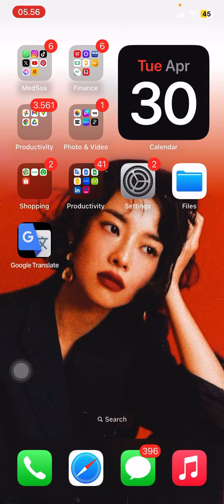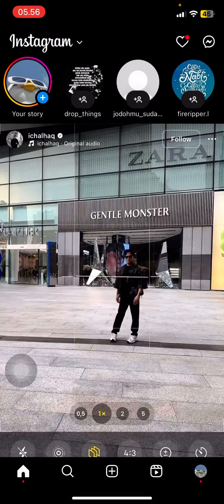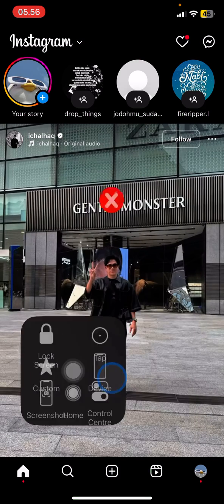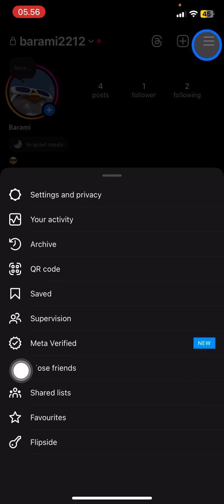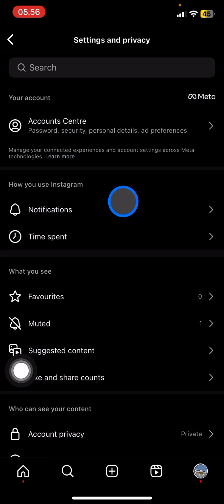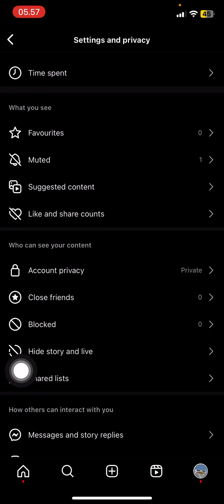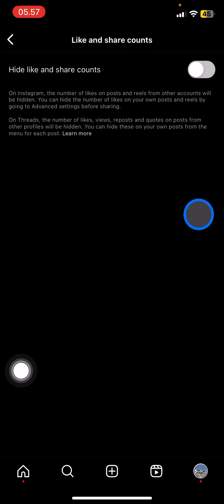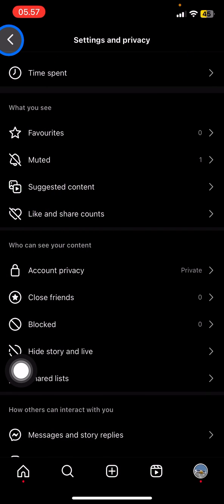~ Want to Keep Your Instagram Likes Private? Here's How!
Get ready to elevate your CapCut game with our step-by-step tutorial on creating eye-catching bounce text animations! In this comprehensive guide, we'll walk you through the process of adding dynamic text to your videos using CapCut's powerful features.

With the rise of visual content on social media platforms like YouTube, Instagram, and TikTok, it's more important than ever to grab your audience's attention quickly. Text animations can be a game-changer, adding a professional touch and enhancing the overall viewing experience.

In this tutorial, we'll cover everything you need to know to create captivating bounce text animations that will make your videos stand out from the crowd. From choosing the right font and style to mastering the timing and movement of your text, we've got you covered every step of the way.

First, we'll show you how to access CapCut's text animation tools and select the perfect animation style for your project. Then, we'll dive into customization options, allowing you to tailor your text to suit your unique aesthetic.

But that's not all – we'll also share insider tips and tricks for maximizing the impact of your text animations, including how to adjust the speed and intensity of the bounce effect for optimal results.

Whether you're a seasoned CapCut user looking to take your videos to the next level or a newcomer eager to learn the ropes, this tutorial is for you. Join us as we unlock the secrets of creating mesmerizing bounce text animations that will leave your audience wanting more.

Ready to get started? Watch the full tutorial now and transform your videos with stunning text animations! Let's make your videos shine together!